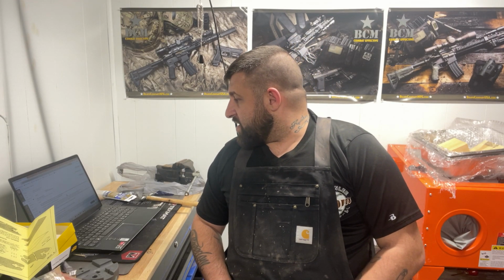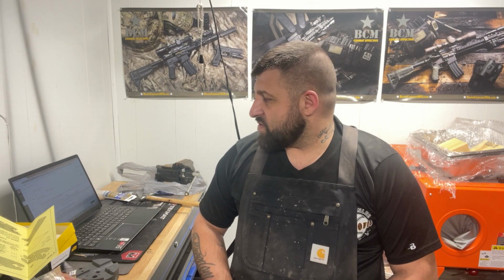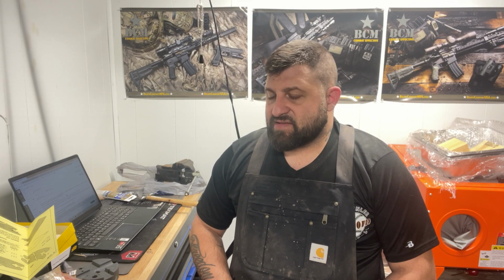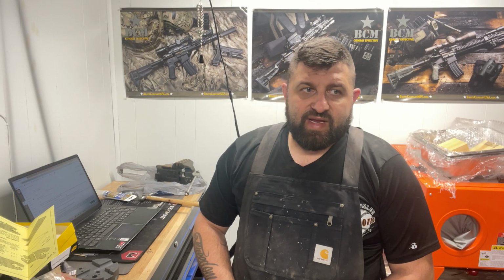FTE 211 final assignment